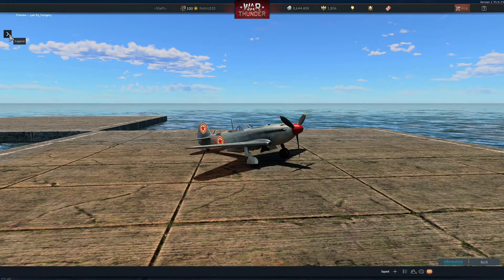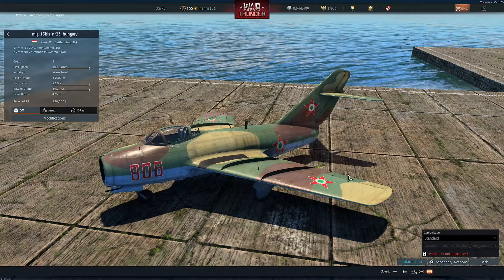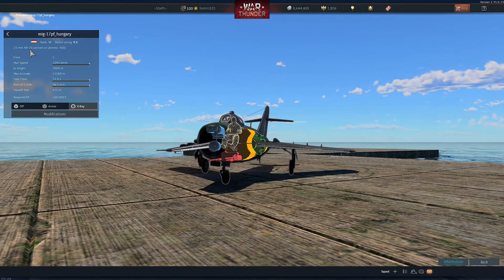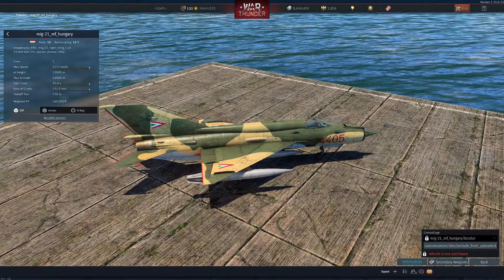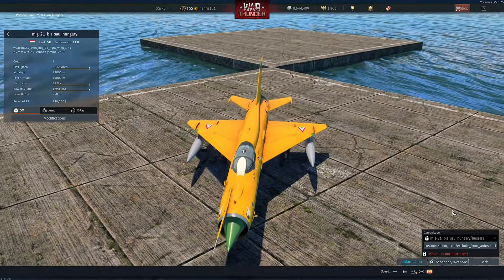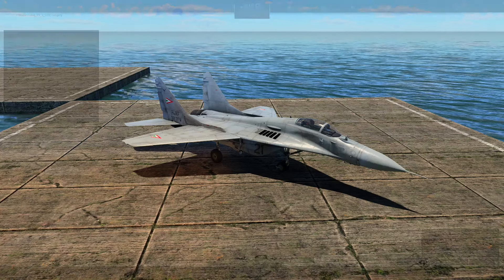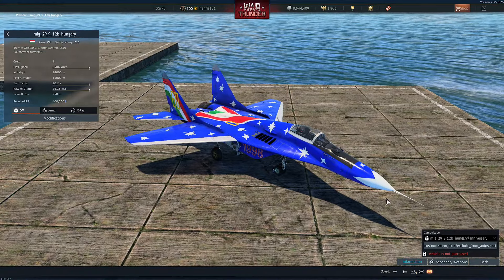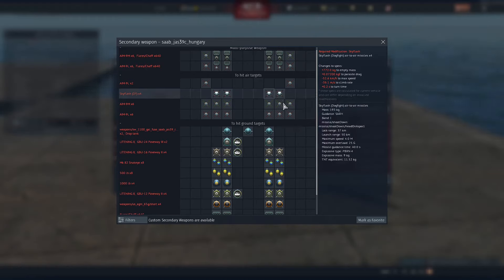Hungarian Air has Arrived to the battle! - War Thunder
The Hungarian techtree has finally arrived to war thunder with the "Alpha Strike" update! Let's check it out and see how it is!

The techtree is mostly copy and paste besides some loadout for the Gripen they have